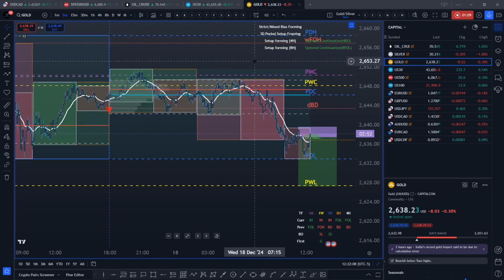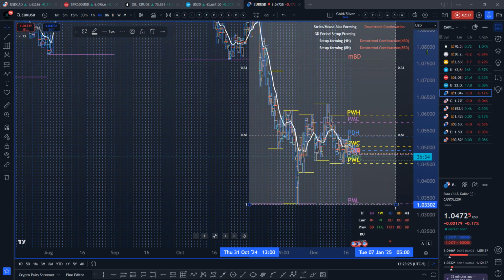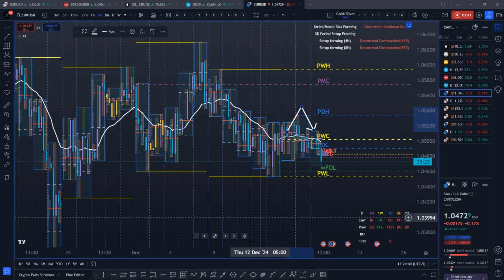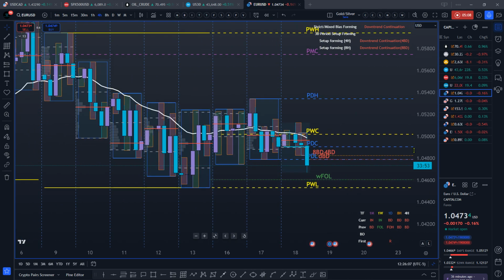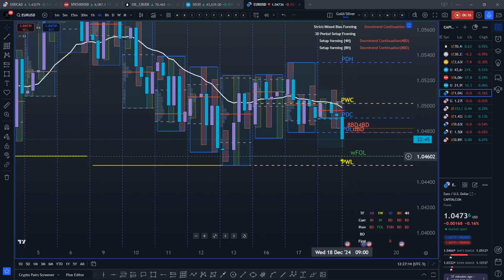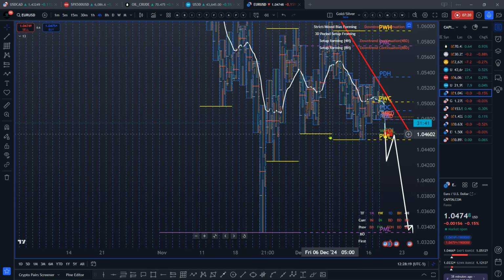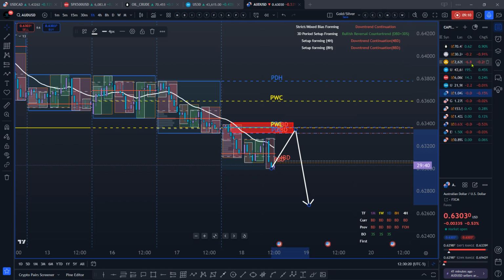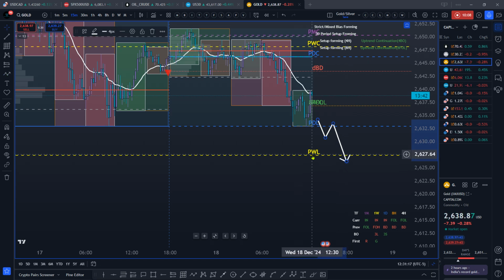,Pre Fed Analysis, EURUSD, Gold , AUDUSD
Pre Fed Analysis, EURUSD, Gold ...